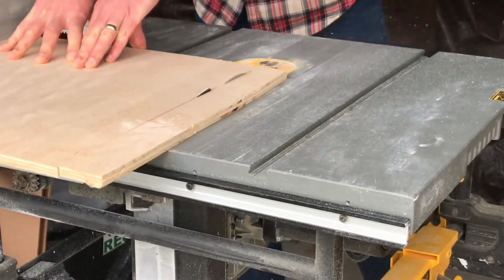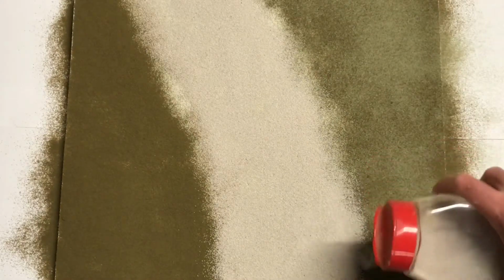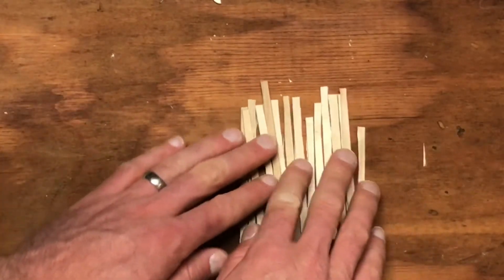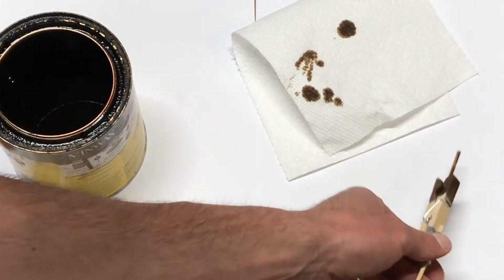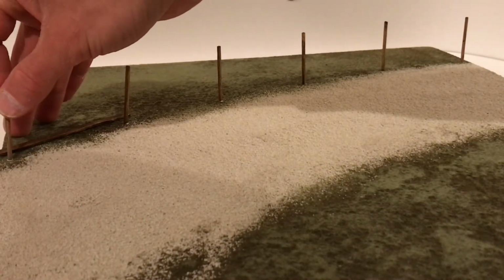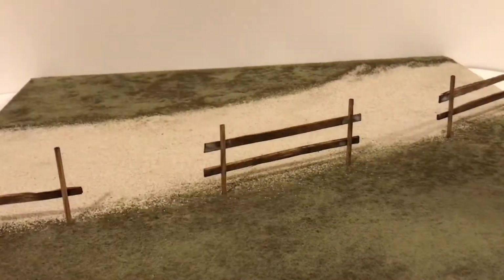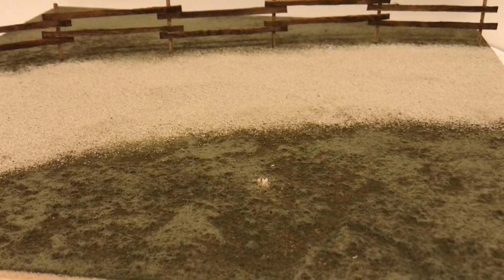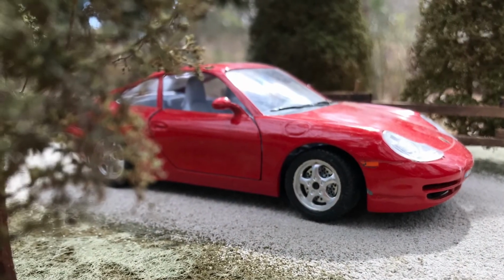Build a Car Diorama! Super Easy 👍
In this video, Tim brings you along as he builds a car diorama for his small collection of 1/24 scale cars!

Here is the link to the video on how to build the trees used: